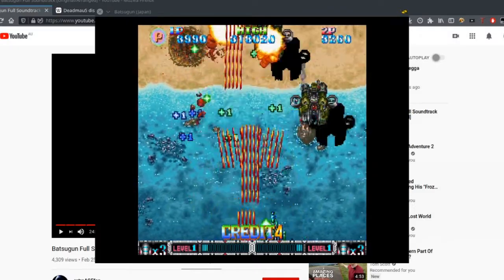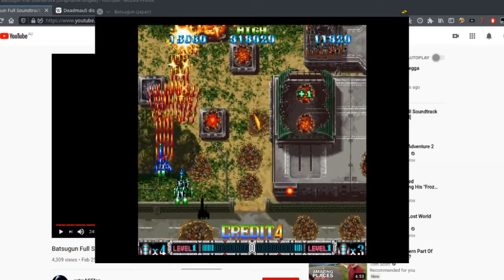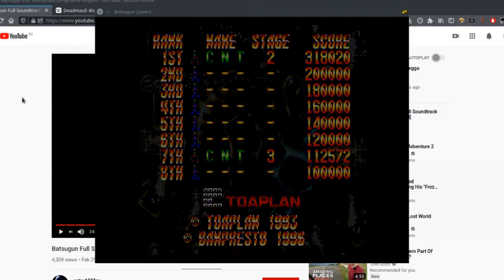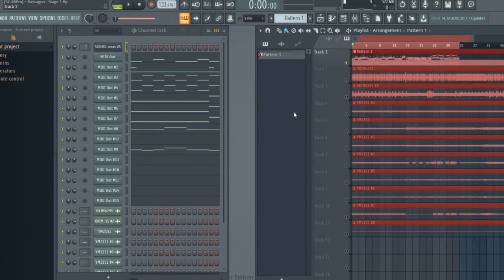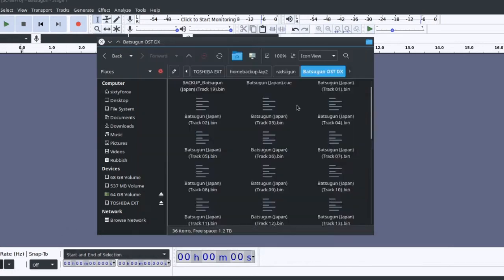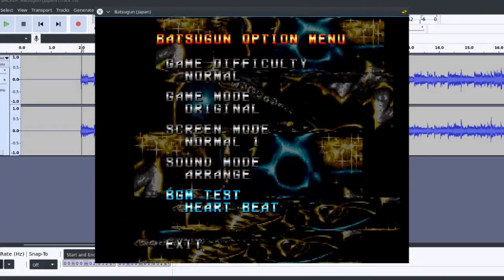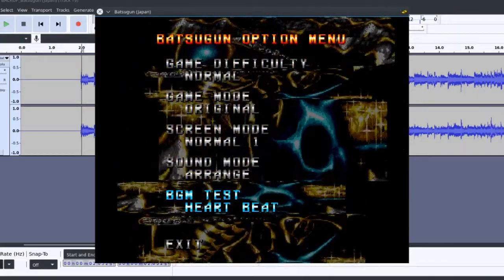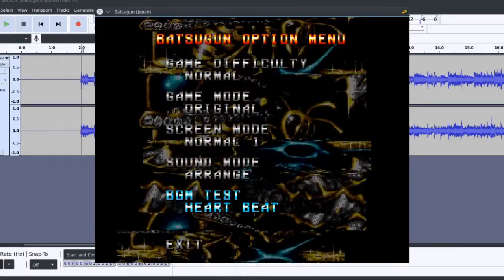Introduction to Batsugun Re-arranged OST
A long, hard-to-watch video where a tired, stuttery boi tries to explain this dumb, nerdy project, oh dear